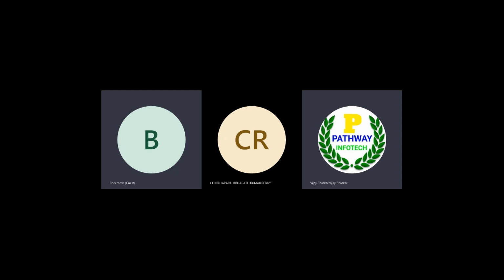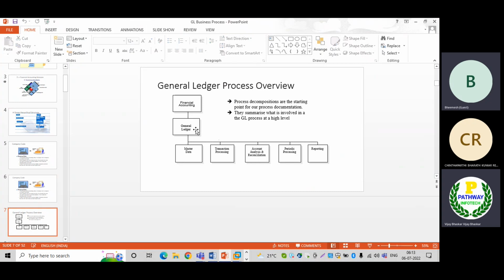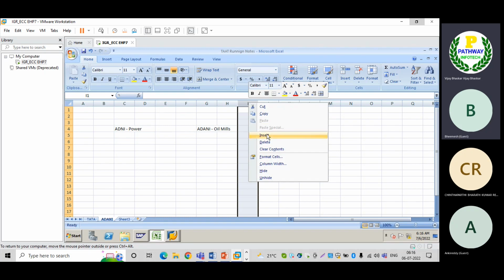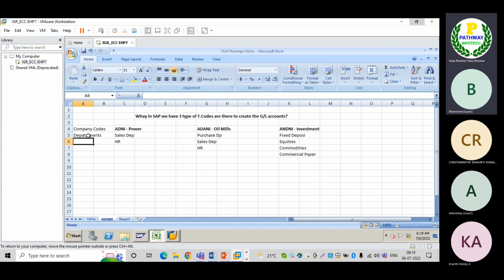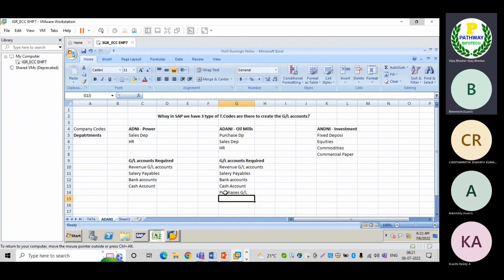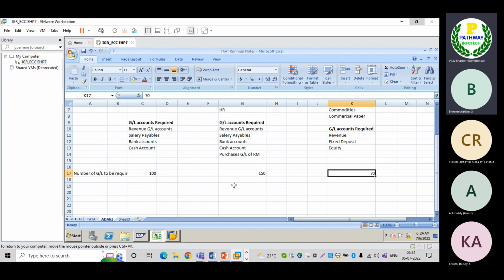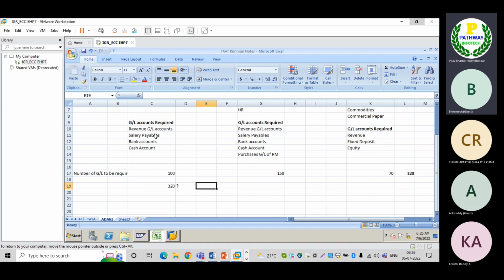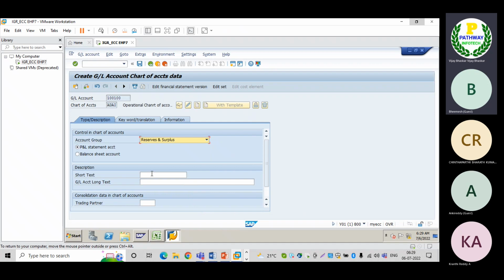SAP FICO General Ledger || Way to G/L Accounts Creation In SAP || GL Postings || English, Telugu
SAP FICO Batch-1 ||Class -5 || General Ledger || Way to G/L Accounts Creation In SAP || GL Postings || Display Documents || Change Documents || English, Telugu

About the Trainer:
Vijay Bhaskar is having total 15+ years of industry experience, 11 Years of SAP experience and working as a manager. Which involved multiple Global and Domestic implementations, rollouts, support, S4HANA migration projects.

Education Qualification:
1. MBA with ICWAI

Hands on experience on the below SAP modules:

1. SAP FICO
2. SAP FSCM (Credit, Collections, Dispute and Treasury and Risk Management
3. S4HANA Migration from ECC 6.0 to S4HANA 1709
4. S4HANA 2020 Green Field Implementation FI+FSCM